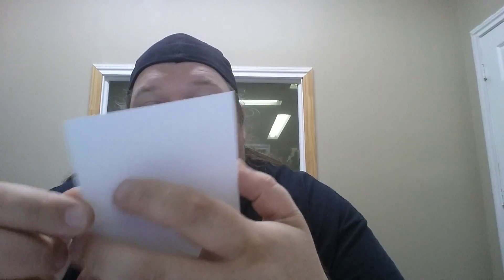Golden Age e-Juice line review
Golden Age
Silver Age
Bronze Age
same distributor as Ragna-rok (which was confused and just...no) but they've come back with a 3 juice line that i'd actually vape all day...
i wouldn't necessarily say it's an every day vape, but all day...yeah.